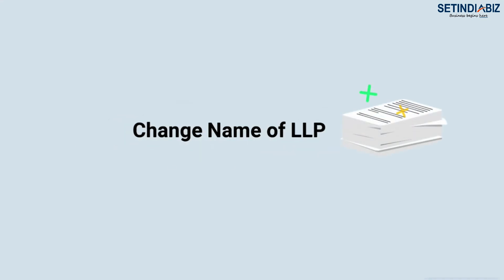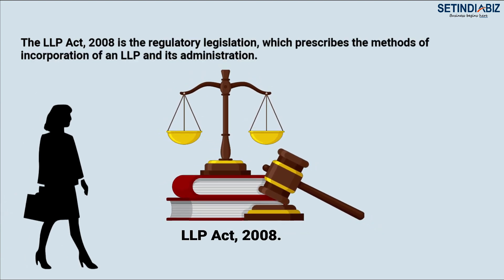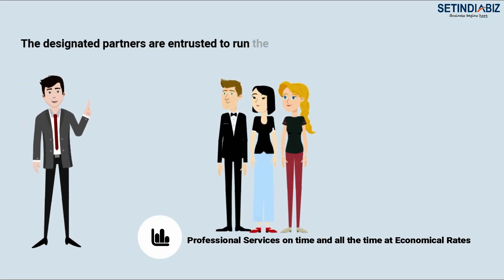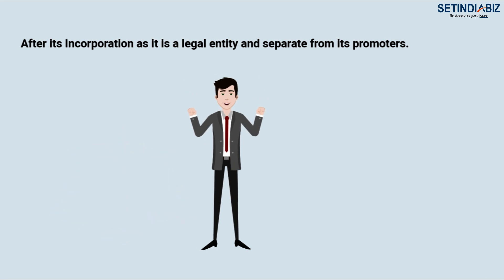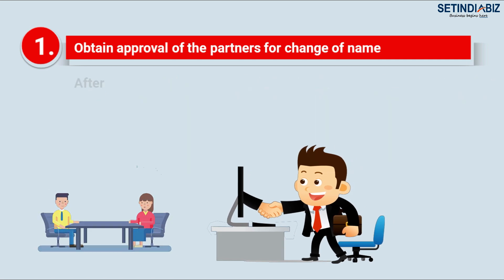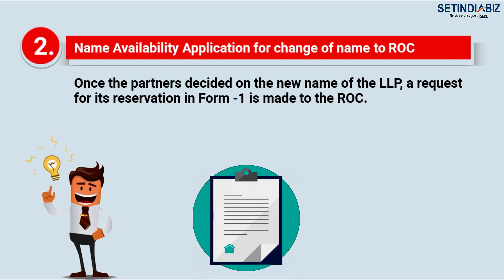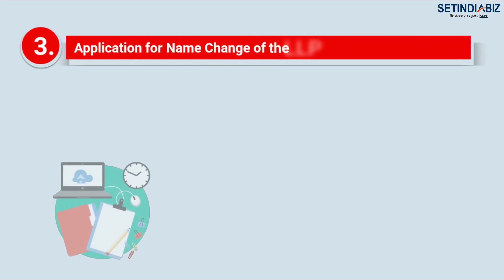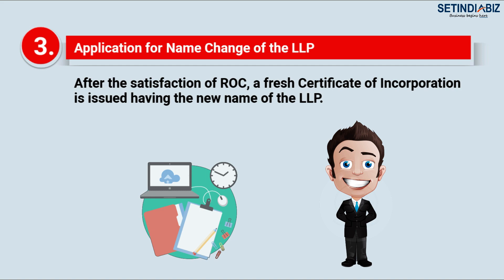how to change name of llp in india 2022| llp name change procedure| llp agreement| limited liability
Name of an LLP is its unique identity, and the same is adopted after its approval by the ROC. In case the management of the LLP desires to change the name of the company, then it can be done with the consent of its partners or as may be prescribed in the LLP Agreement subject to the approval of the registrar of companies.
More Detail, Click Below Link and Fill Your Basic Detail, To get Call Back from our legal Expert
Also Check ✅
- How can you convert a Partnership Firm into an LLP?